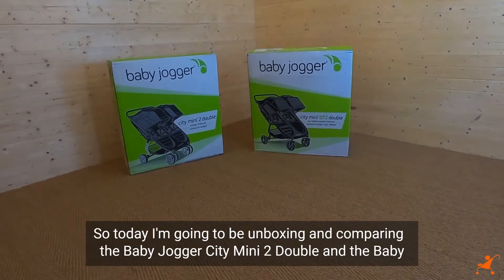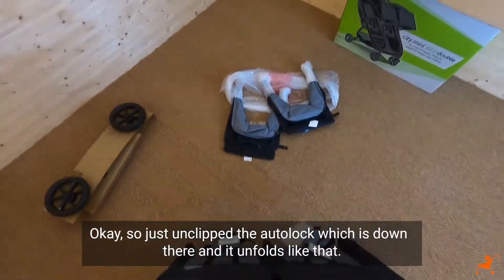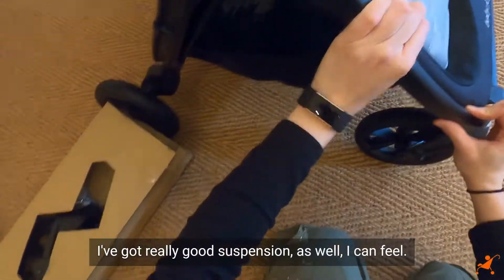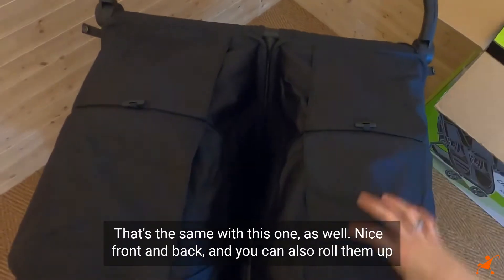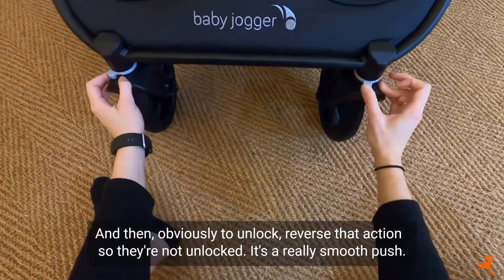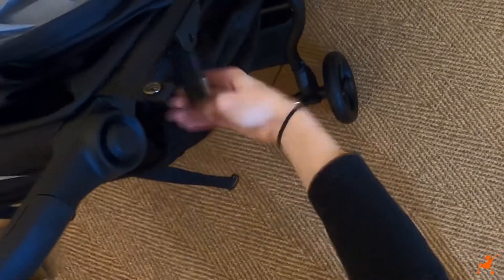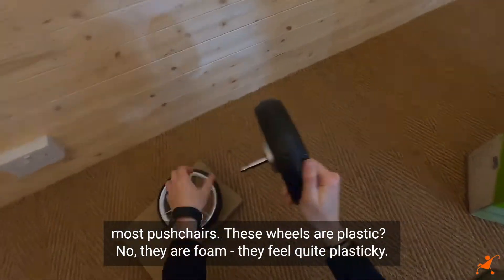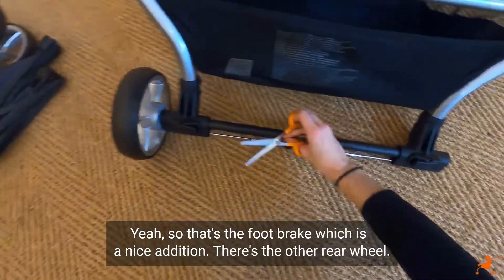Baby Jogger City Mini 2 Double vs City Mini GT2 Double Stroller | BuggyBaby Reviews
Baby Jogger City Mini 2 Double vs City Mini GT2 Double Stroller - both great double pushchairs but which is right for you? Keep watching as we unbox and compare their wheels, ride, seats and more ► Buy Baby Jogger City Mini 2 Double Stroller - Carbon

Baby Jogger City Mini 2 Double VS GT2 Double compares these two Twin & Tandem Pushchairs to help you decide which stroller best fits your lifestyle.

0:12 - Baby Jogger City Mini GT2 vs City Mini 2 Double side by side
0:30 - Baby Jogger City Mini GT2 Review - unboxing
02:33 - Adding the wheels
03:36 - How to attach the sun canopies
09:11 - Baby Jogger City Mini 2 Stroller Review
16:27 - How wide is the Baby Jogger City Mini 2 Double?
16:40 - How to fold the Baby Jogger City Mini 2 Double Stroller
18:00 - Baby Jogger City Mini 2 Double vs GT2 Double